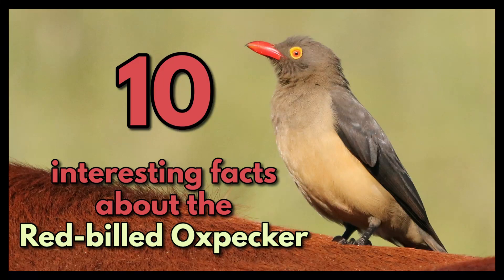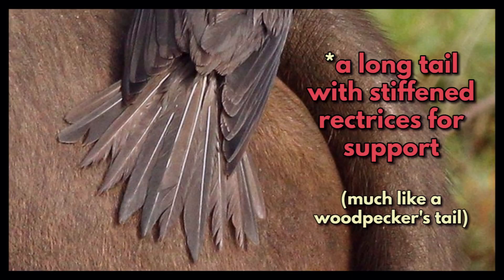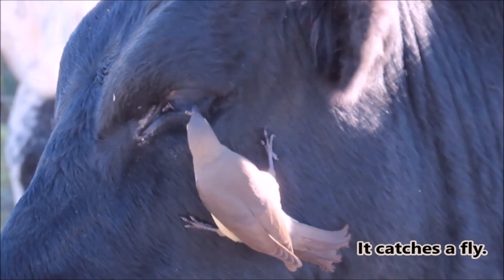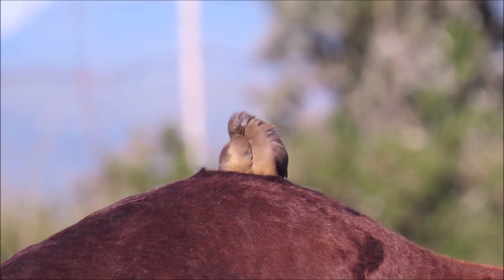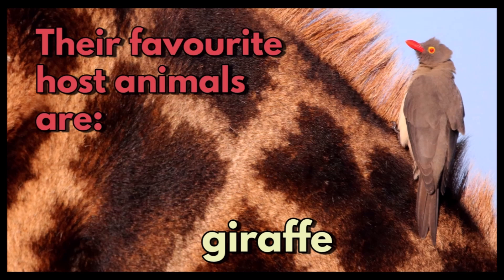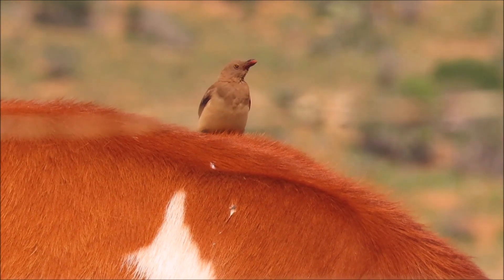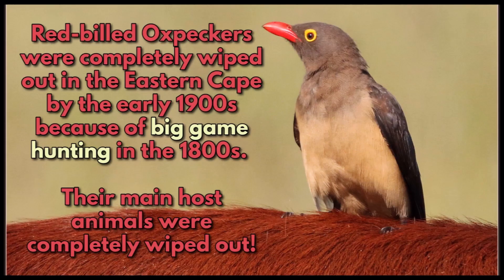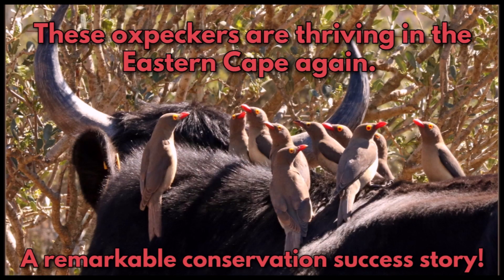10 interesting facts about RED-BILLED OXPECKERS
Learn some interesting facts about these beautiful Red-billed Oxpeckers like their closest relatives, how their body is modified to live on large animals, what they eat, how their relationship with their host is symbiotic, their breeding and where they nest, their favourite hosts, what the juveniles look like, their strange calls and their history in the Eastern Cape.